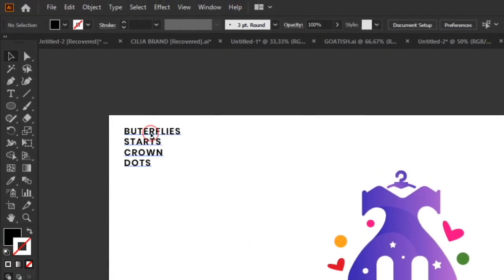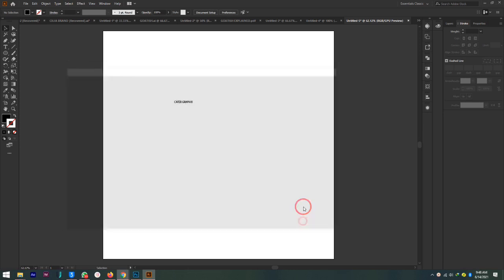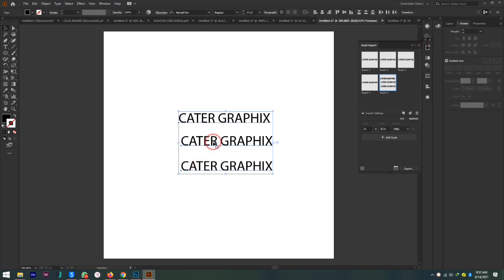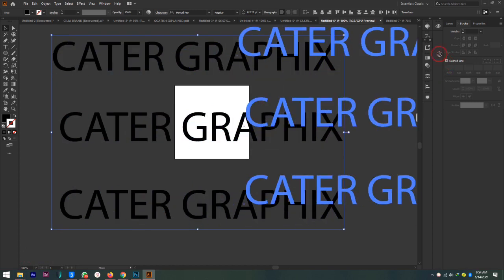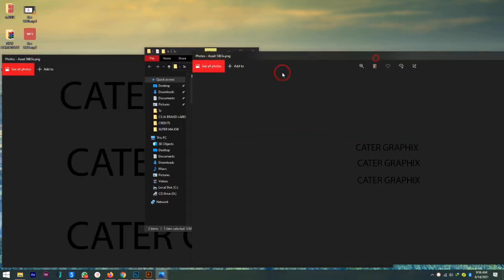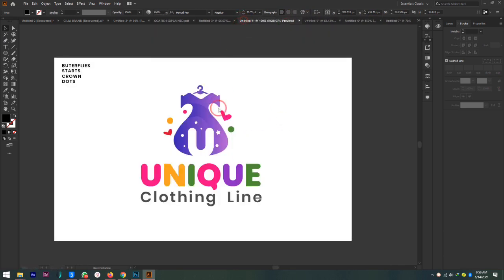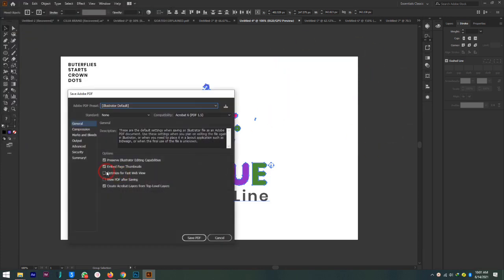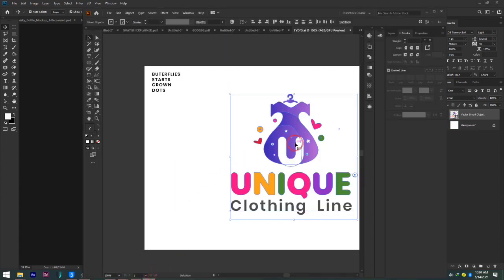BEST PRACTICE FOR CREATING, SIZING AND EXPORTING ASSETS IN ILLUSTRATOR - CaterGraphix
Today you are going to learn how to fix the issues you are having creating, sizing and exporting illustrator file, for beginners and professionals.
Also, you will learn and understand why image quality you export looses and how to fix that with illustrator and also in photoshop.